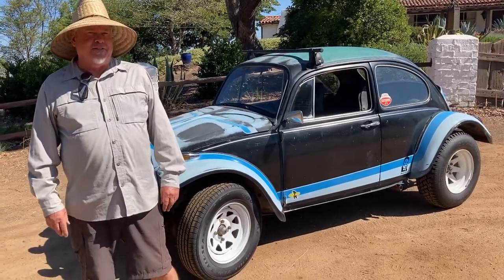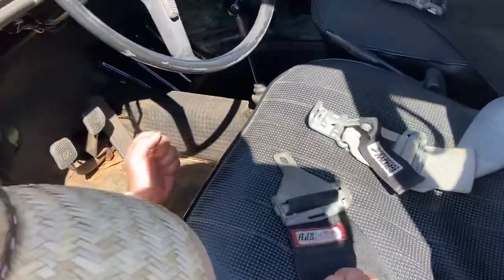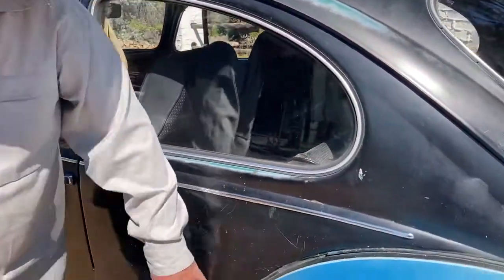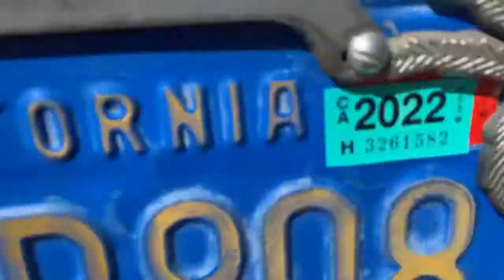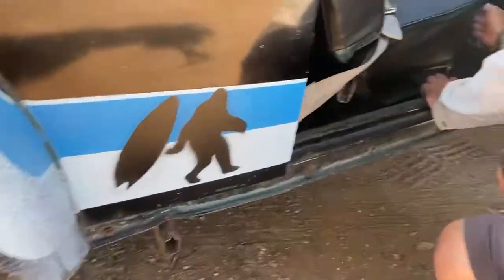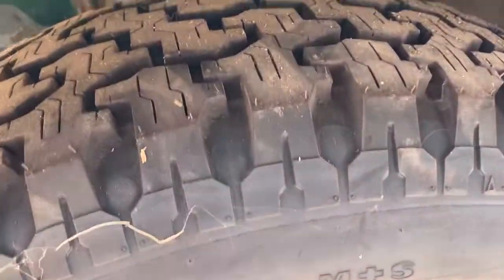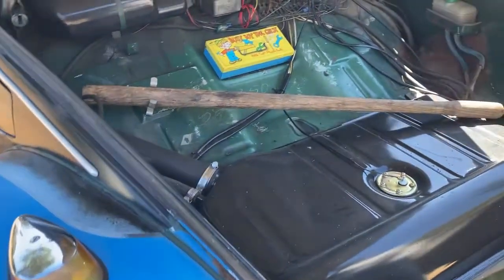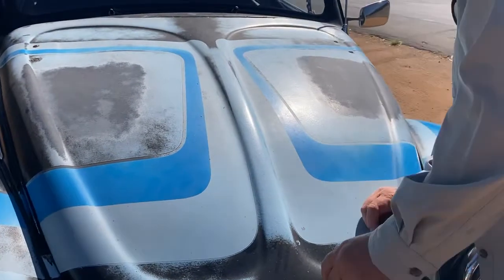‘68 VW Baja Bug, CA Patina